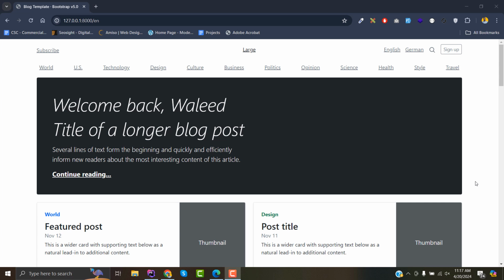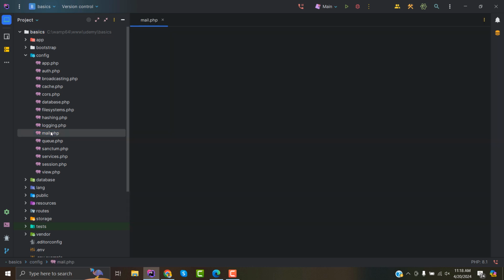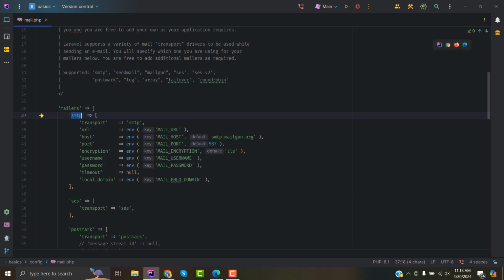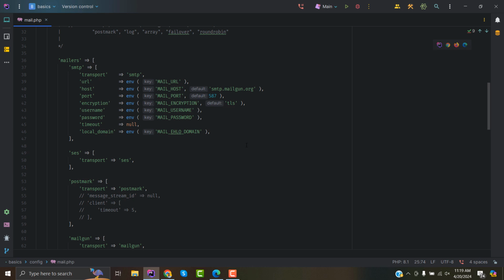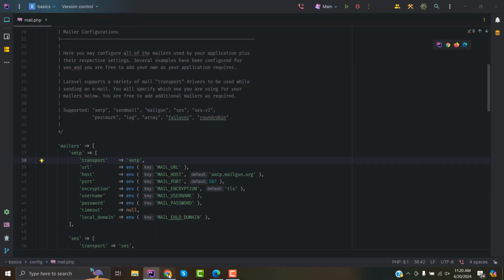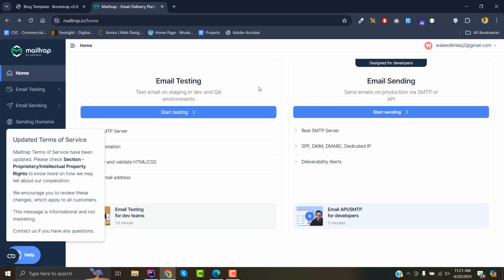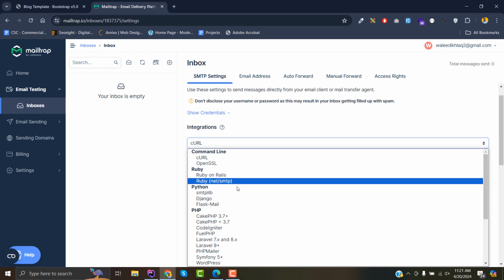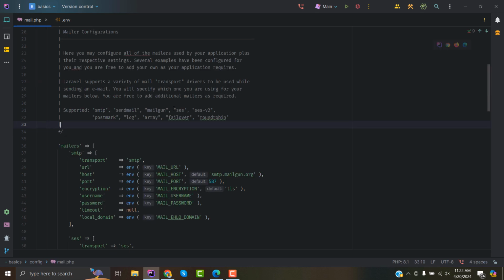Mail - Part 1 | Learn Laravel From Scratch 2024 | Basics to Advance